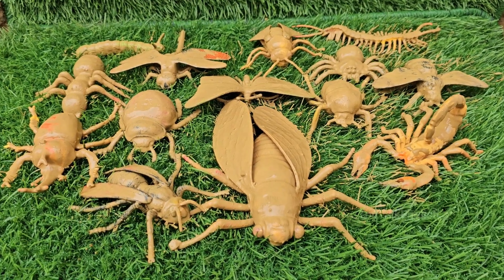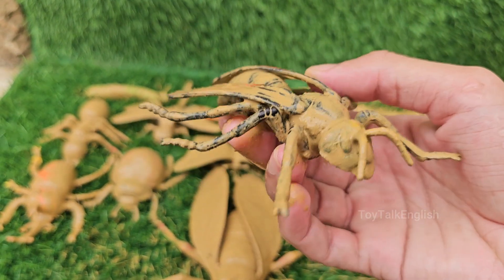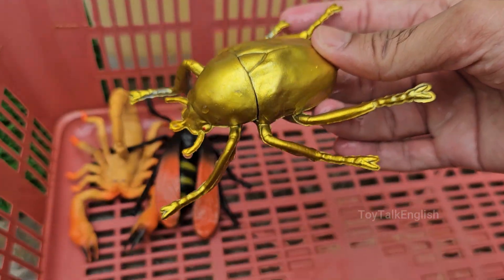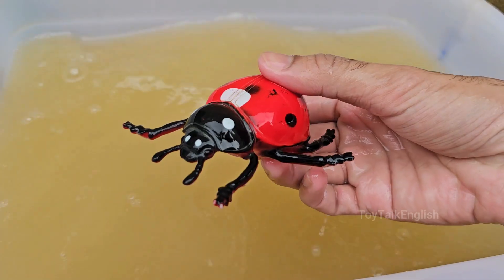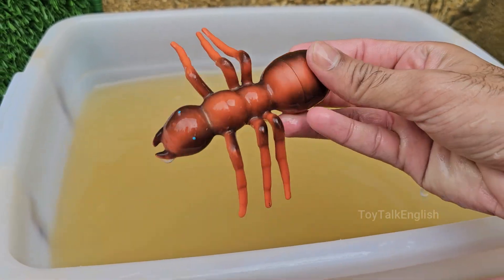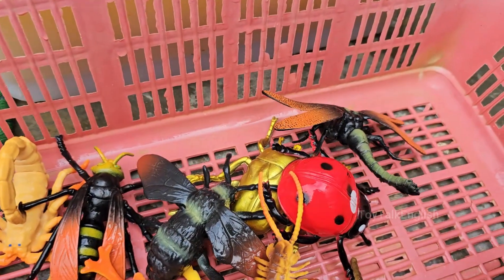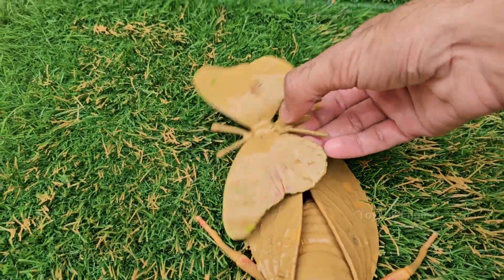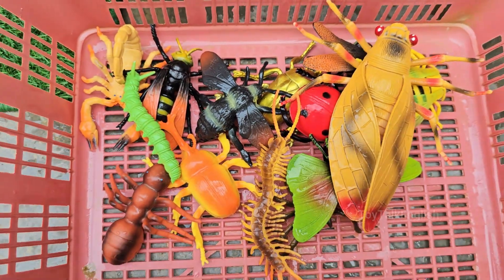Learn and Discover the Hidden World of Insects and Bugs for Kids & Toddlers!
Uncover the incredible secrets of the tiny universe right under your feet with Learn and Discover the Hidden World of Insects and Bugs! This captivating adventure transforms your backyard, local park, and even the air around you into a thrilling safari of discovery, perfect for young explorers and curious toddlers.

Every page is a magnifying glass into a fascinating micro-world, bursting with stunning close-up photos, playful illustrations, and bite-sized facts that make learning an absolute blast. Meet the busy ants building underground cities, the brilliant butterflies tasting with their feet, and the patient spiders weaving silky masterpieces. Through interactive elements like lift-the-flap surprises and "can you find?" challenges, this journey reveals the hidden lives, superpowers, and quirky habits of the world's most amazing mini-beasts.

More than just a book, this is an invitation to look closer and wonder. It’s perfectly crafted to spark a lifelong love of nature, encouraging observation and gentle exploration. Your child will be amazed to learn why fireflies glow in the dark, how bees talk through dance, and why pill bugs roll into a perfect ball.

So grab your explorer's kit, get down on your hands and knees, and prepare to be amazed by the tiny titans and brilliant bugs that make our world wild and wonderful. The hidden world is waiting to be discovered—are you ready to explore? 🐜🦋🪲✨